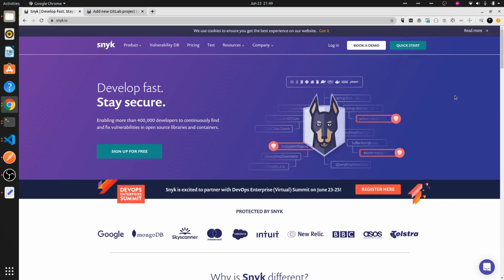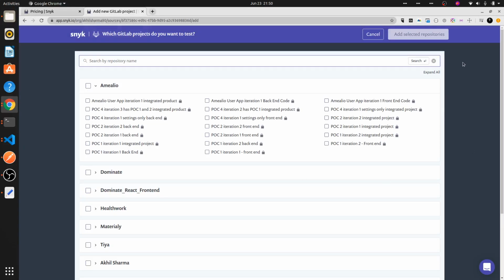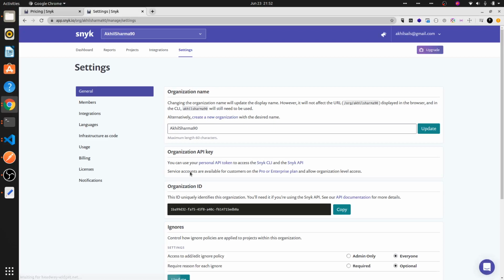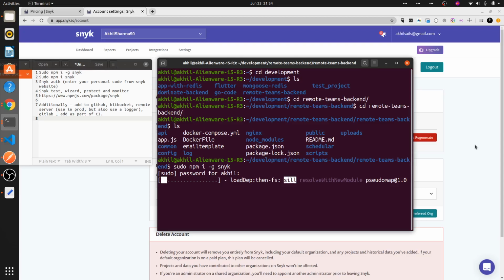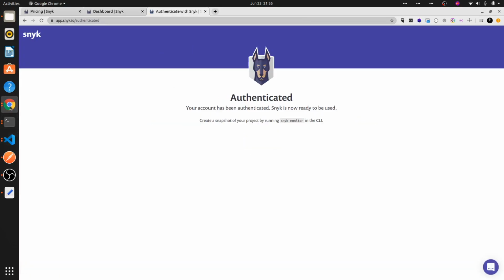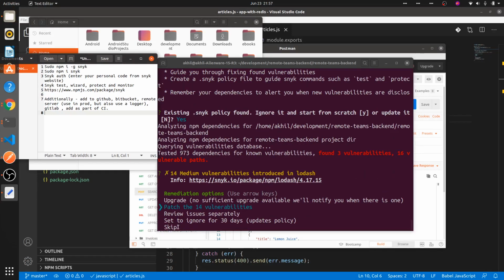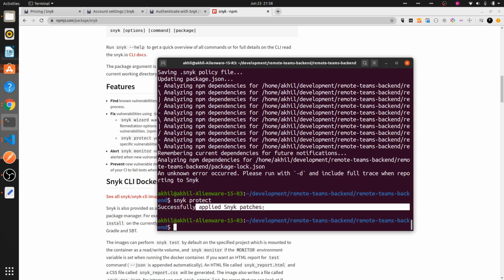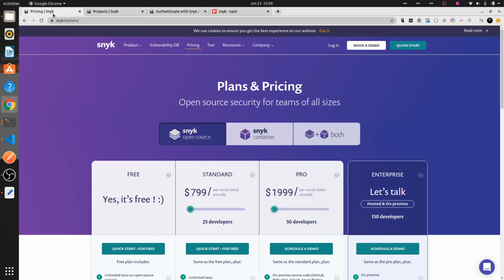Make Your NodeJS Project 10X Secure with Snyk.io. Must Watch!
In this video, we look at how to enhance the security of NodeJS projects with the help of Snyk. This can be used not just for NodeJS but any other project that uses NPM so it's perfect to be used with React, Angular etc. as well. Snyk goes over every single NPM package in your project and checks for vulnerability and also notifies you if you're about to install an npm that has any vulnerabilites. It also helps you by fixing, patching and upgrading packges - thereby making everything a breeze.

It's a fire and forget product and keeps monitoring your projects. Add this to github, gitlab, a local project or even ona  remote server and it will work perfectly.

Sudo npm i -g snyk
Sudo npm i snyk
Snyk auth (enter your personal code from snyk website)
Snyk test, wizard, protect and monitor